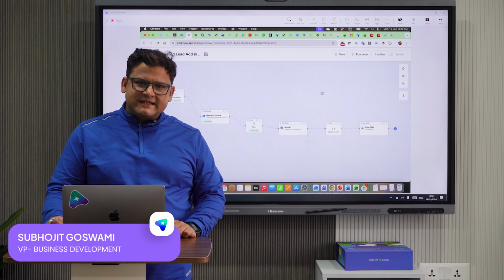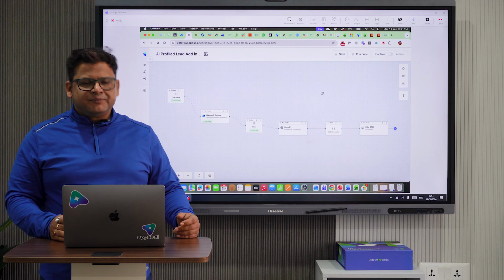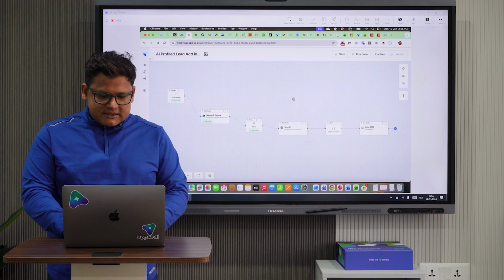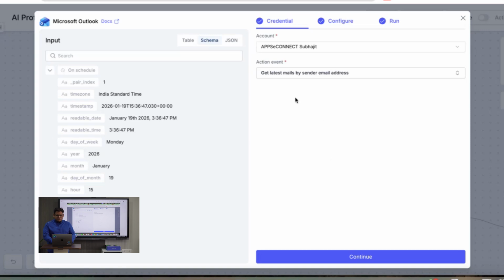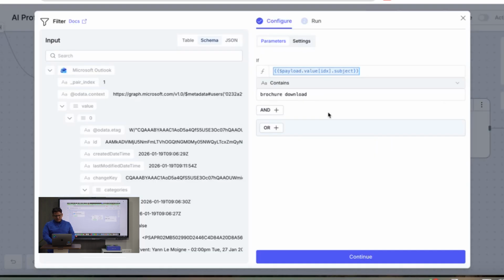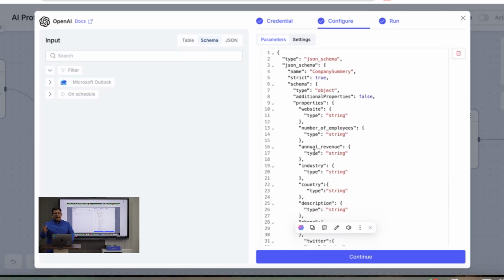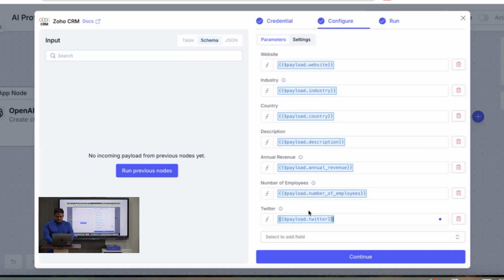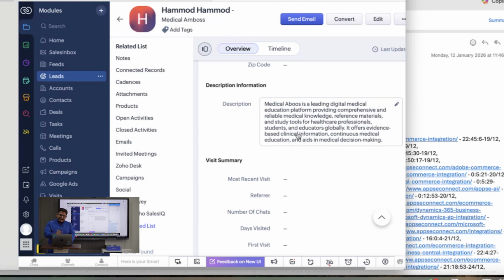Boost Lead Management: Automatically Capture & Enrich in Zoho CRM with appse ai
In this session, we showcase a real-world AI automation use case that addresses a common challenge faced by CRM-driven organizations: manual lead entry from scattered, small forms.

Many businesses rely on CRMs like Zoho CRM, HubSpot, or Salesforce to capture leads through standard forms. However, high-intent leads often come from sources like brochure downloads, whitepaper access, video views, paid ads, and gated content, which use simpler custom forms instead of full CRM forms. These leads are typically sent via email, creating a manual and time-consuming CRM data entry challenge.

With appse ai, this process becomes seamless by automating the capture and enrichment of leads directly from emails, streamlining your CRM data entry.

This workflow isn’t limited to Zoho CRM it is also compatible with HubSpot, Salesforce, and other CRMs, making it perfect for marketing operations, revenue operations, and sales automation teams.

👉 Watch till the end to see how AI-driven workflows can transform lead management.